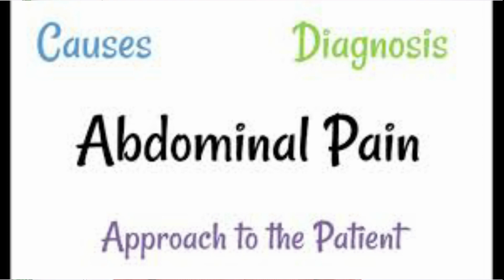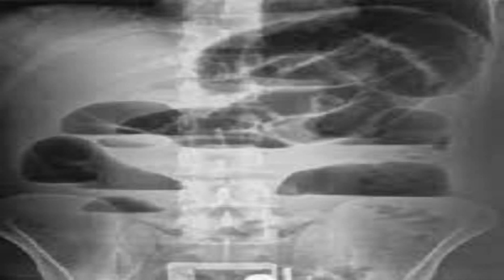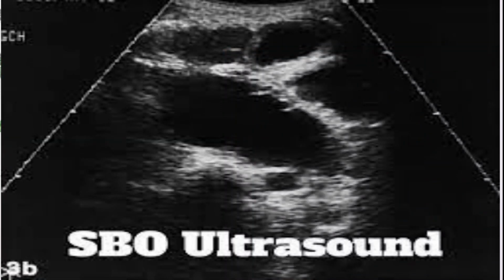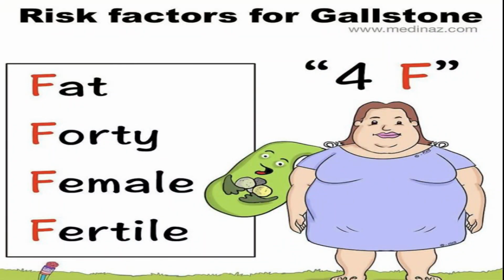Approach to acute abdominal pain#abdominal pain#English- Dr Rajeev Sharma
approach to abdominal pain#English
1. Causes of abdominal pain
The sole purpose of this video is to inspire, empower and educate the viewers. The usage is Non-Commercial (Not For Profit) and we do not make any money from it. The sole purpose of this video is to inspire, empower and educate the viewers. The usage is Non-Commercial (Not For Profit) and we do not make any money from it.